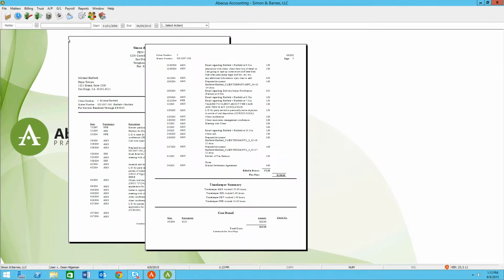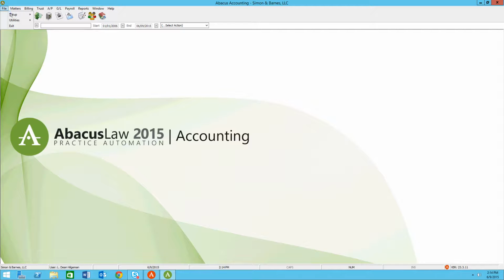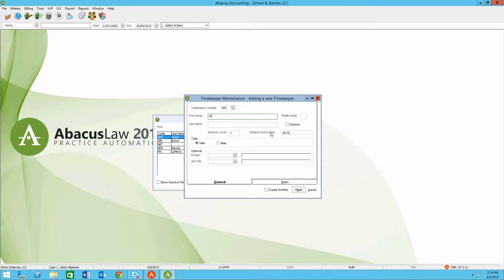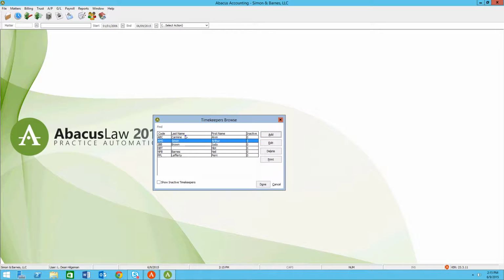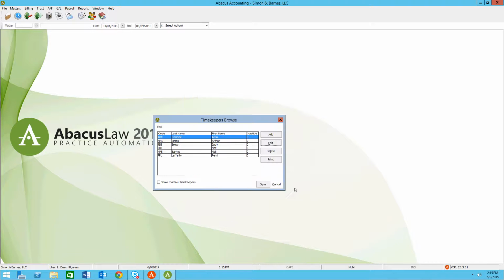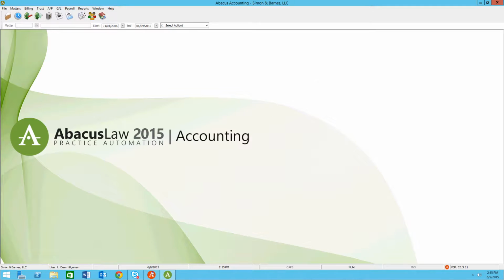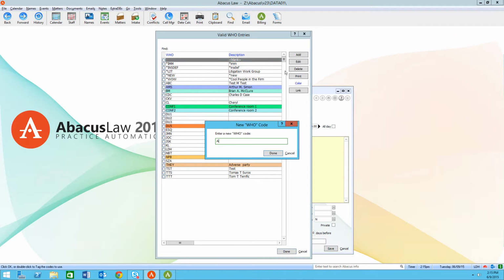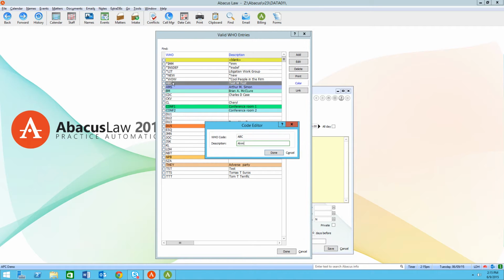Setting up Abacus Accounting for Billing Part 1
Settings up Timekeeper Rates in Abacus Accounting. This need to be done before you starting billing clients.